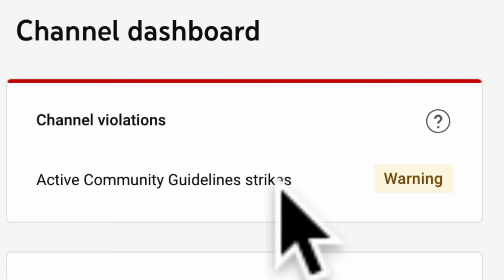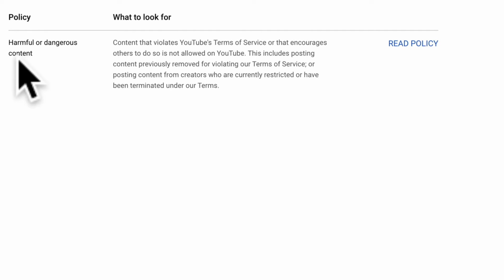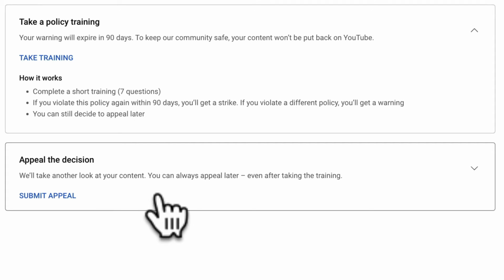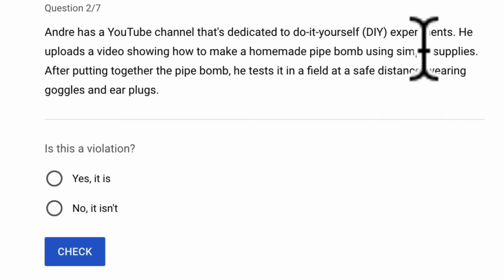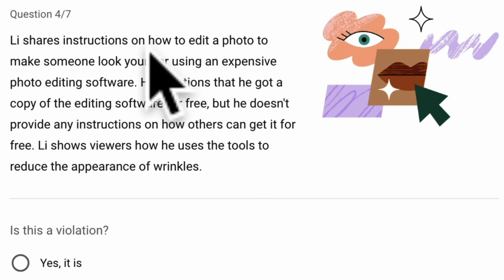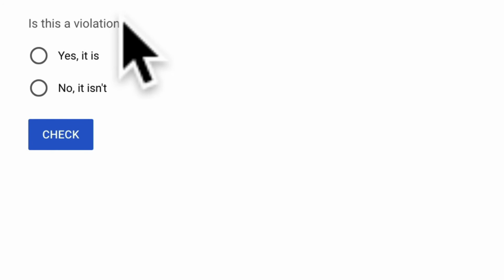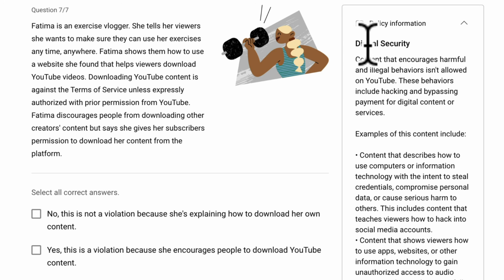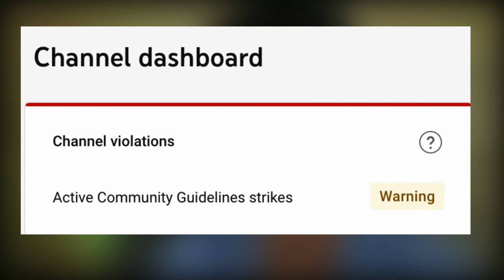No More Warnings: Permanently Remove YouTube Community Guidelines Warning Strike With Ease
Watch this Step-by-Step Guide to PERMANENTLY REMOVE a Community Guidelines Warning Strike from your YouTube channel and get answers to the 7 Policy Training Questions.
VIDEO CHAPTERS
0:00 The community guidelines warning displayed for 4 years on my dashboard
0:05 Policy training message on my dashboard to get rid of the warning
0:17 My channel violation I received 4 years ago
0:35 Steps to take the policy training from YouTube
1:08 What happened when I appealed the community guidelines strike
1:20 How to begin the review process
1:30 Harmful or dangerous content policy
1:49 What happens of content violates this policy
2:17 This happens to your channel if you get 3 strikes within 90- days
2:35 Answer these short 7 policy training questions
2:47 What you should know about the policy training
3:06 Examples of the 7 policy questions to answer
6:00 Policy information on digital security
6:57 Example of false information on digital security
7:26 This a violation because she encourages people to download youtube content
7:41 Message you receive after you've completed the policy training
7:44 When the warning will expire
8:28 Policy training flow
8:34 How To Remove A YouTube Community Guidelines Strike After Your Appeal Was Rejected